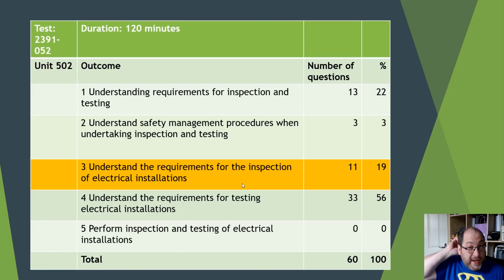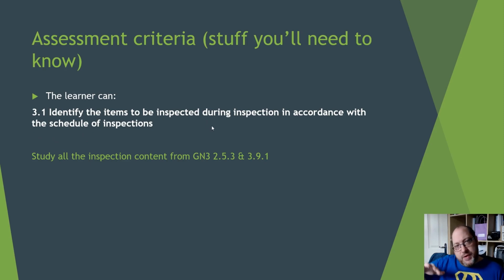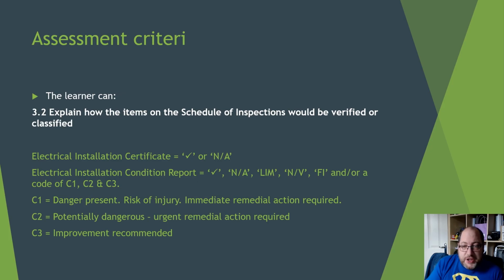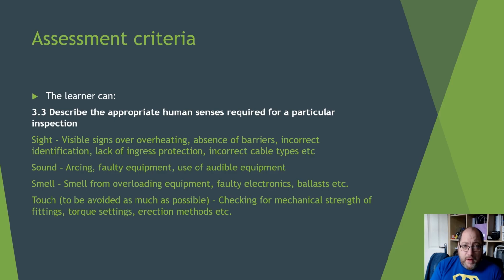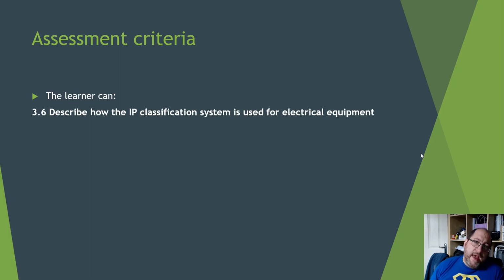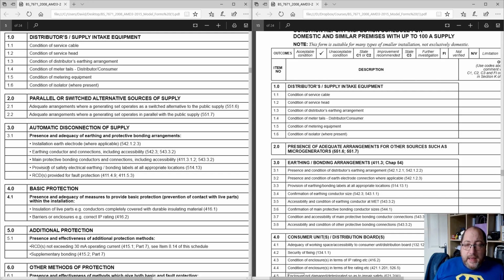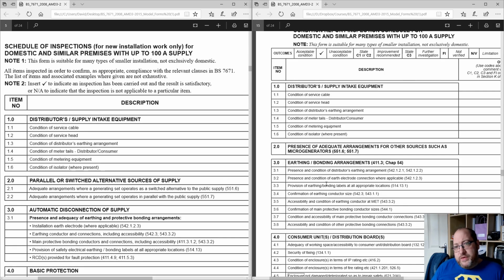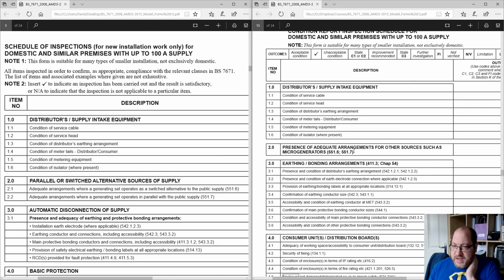2391-52 Inspection and testing course - Outcome 3, Inspections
This carries on the series of videos discussing the theory outcome criteria for the new 2391-52 inspection and testing course.

Outcome 3 is with regards to Inspections